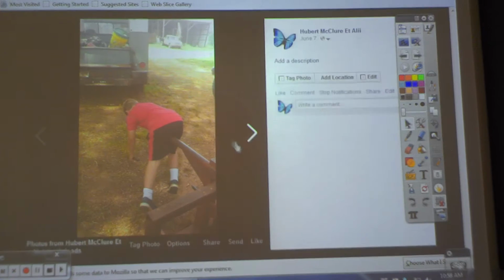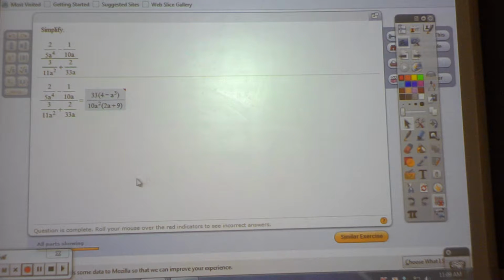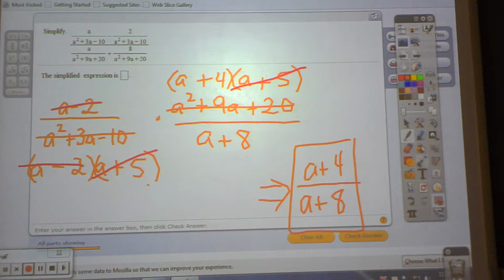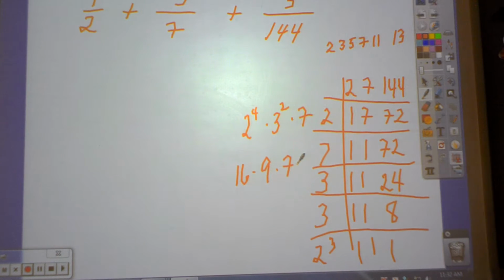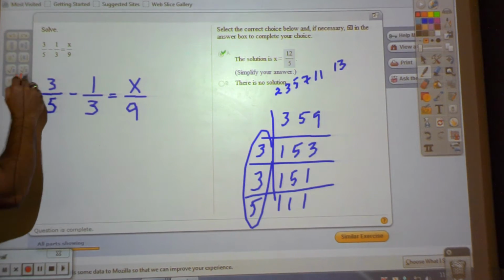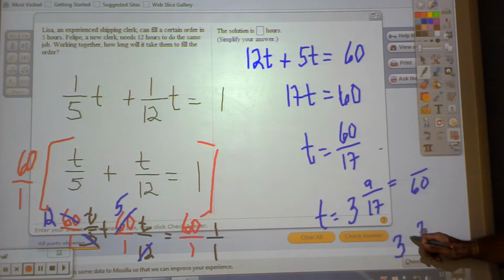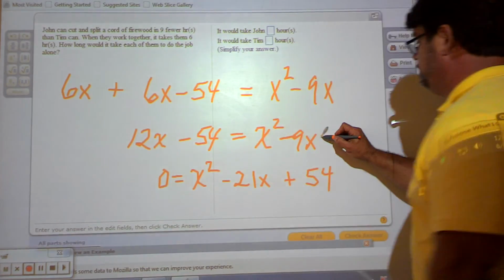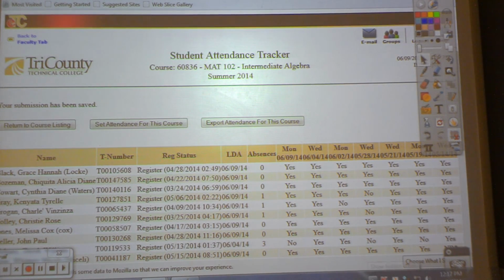MAT 102 Video 6/9/14 - HW problems up to 6.7